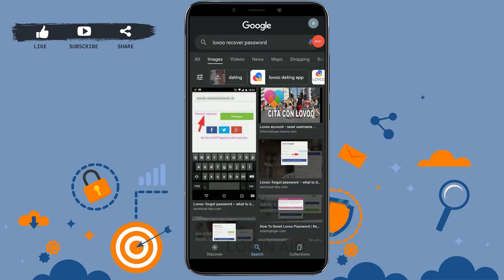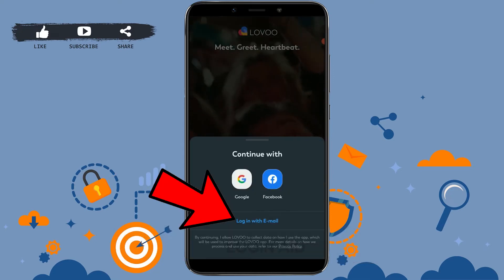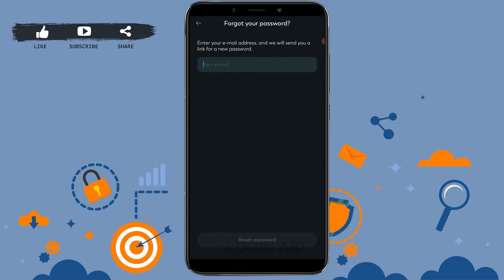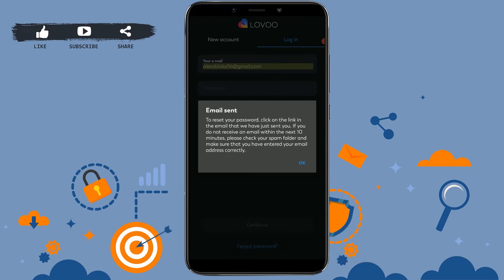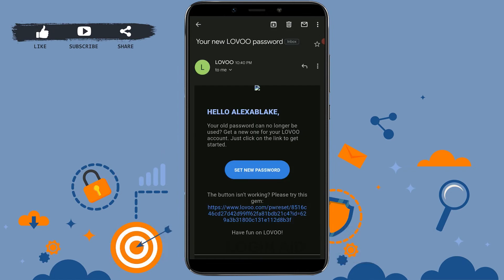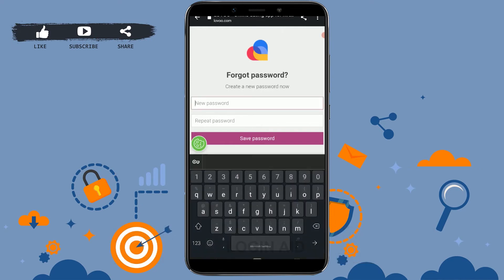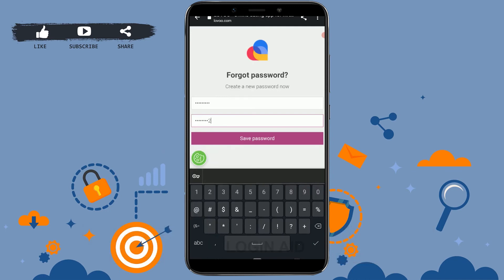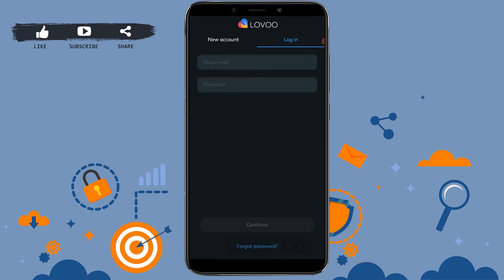Forgot Lovoo Password? Recover Lovoo Password Help 2022 | Reset Lovoo Account Password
Watch this video guide for the process to recover your Lovoo account password in case if you have forgotten it.